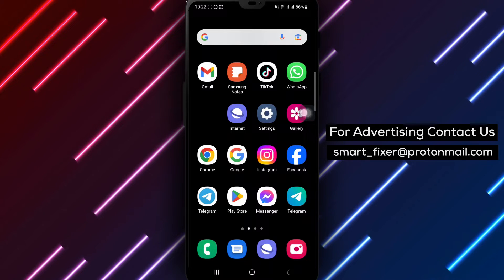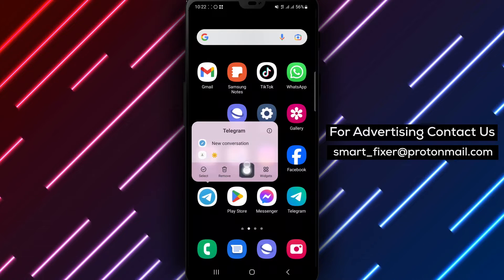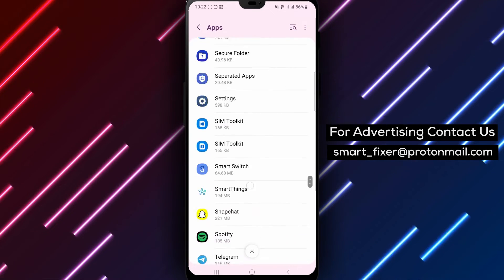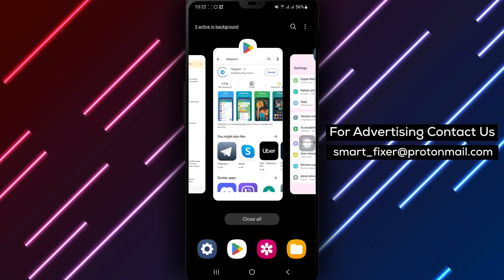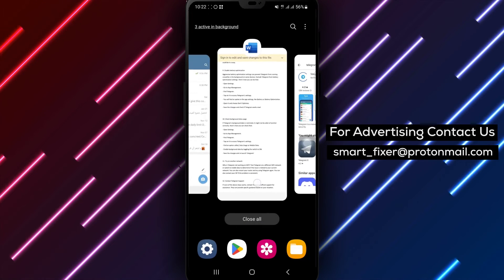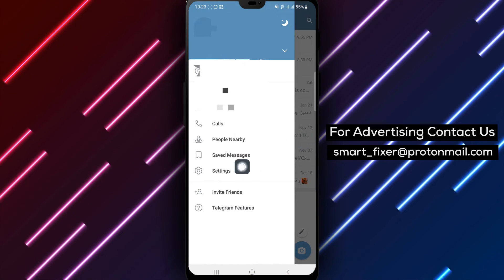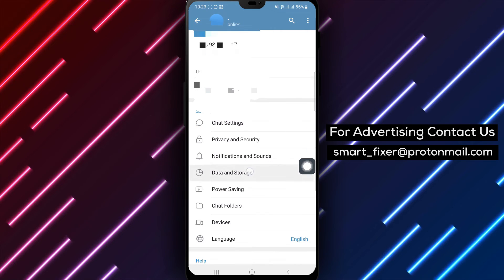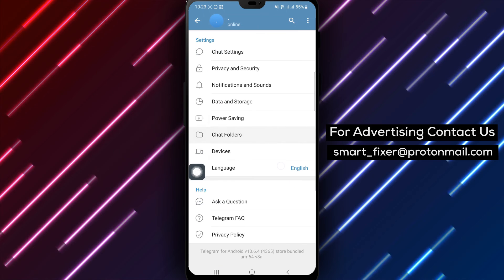How To Fix Telegram Not Working - Full Guide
Learn how to fix Telegram not working issues with this full guide. Follow these steps to troubleshoot and resolve any difficulties you may encounter with Telegram:

1. Check your network connection.
2. Check for app updates.
3. Reinstall Telegram.
4. Clear data and cache.
5. Review device settings.
6. Restart the app.
7. Check server status.
8. Check proxy.
9. Disable battery optimization.
10. Check background data usage.
11. Try on another network.
12. Contact Telegram Support.

By following these steps, you can overcome any Telegram not working issues and enjoy seamless messaging.